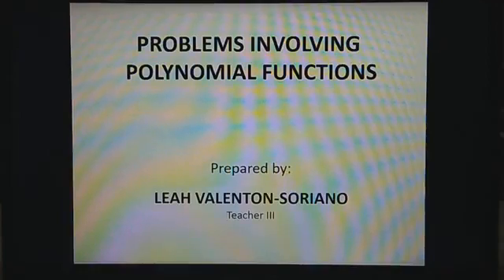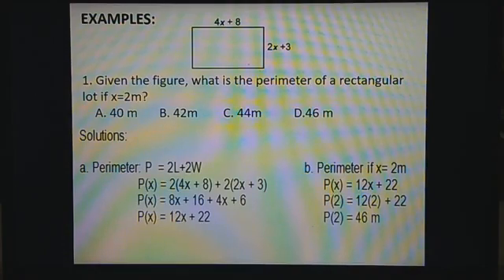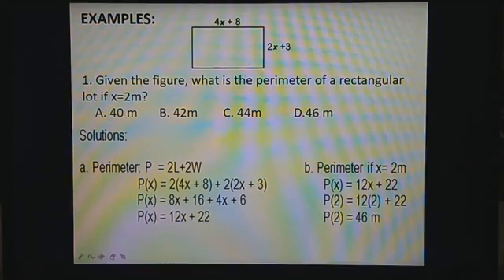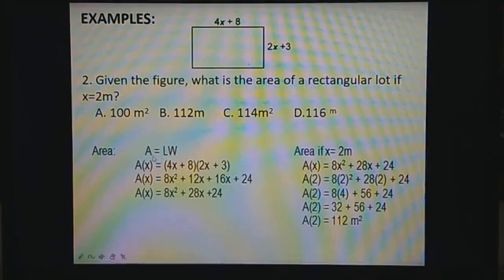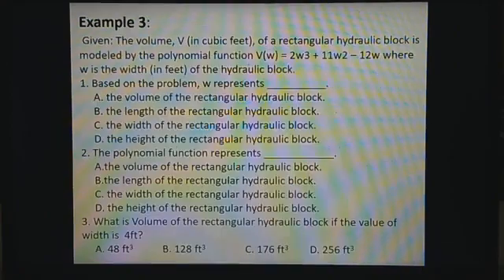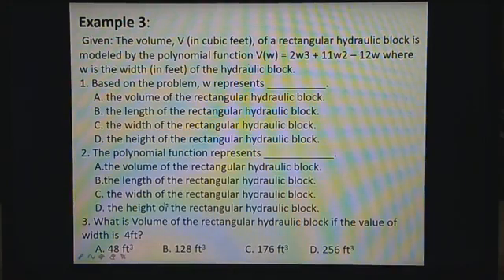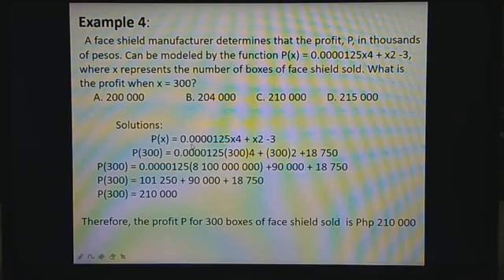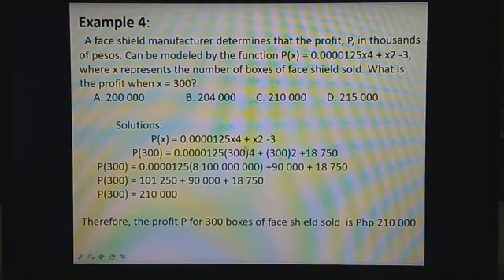Problems Involving Polynomial functions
Quarter 2 week 2 reviewer